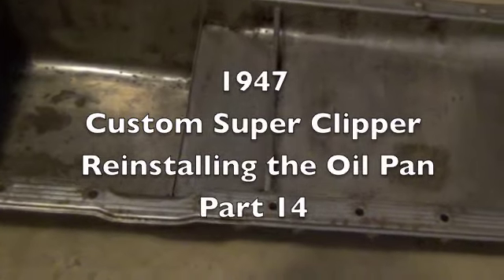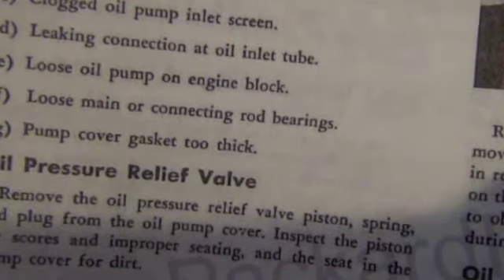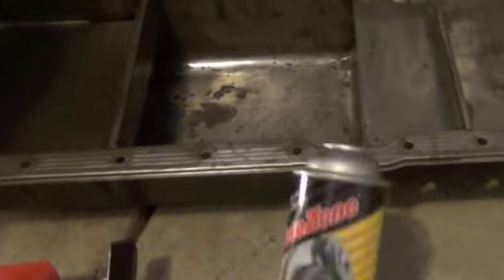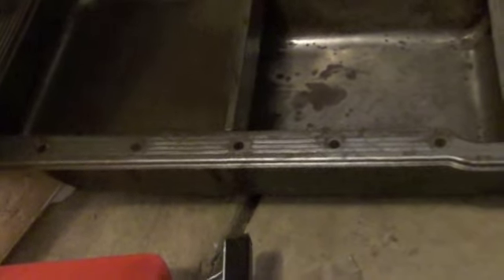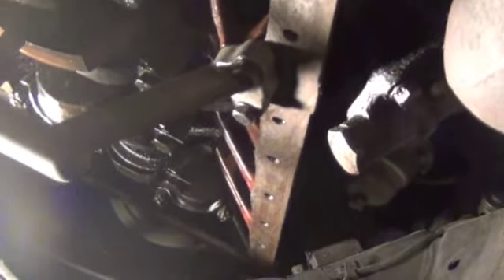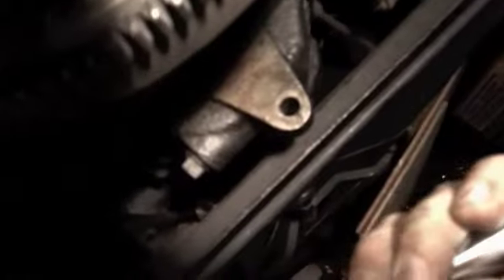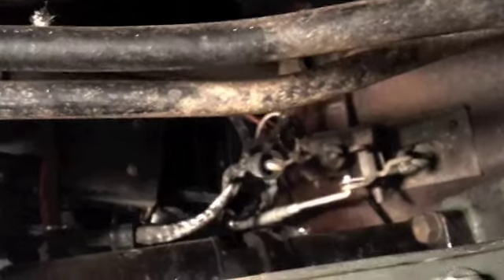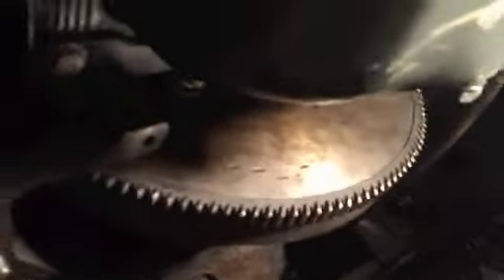1947 Packard Part 14 Reinstalling the Oil Pan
Finish putting Oil Pan back on.